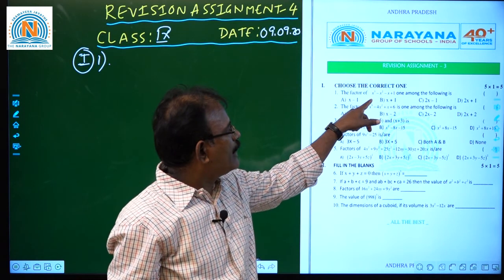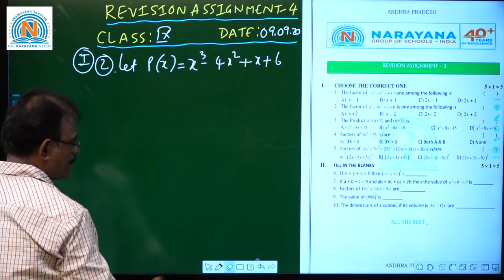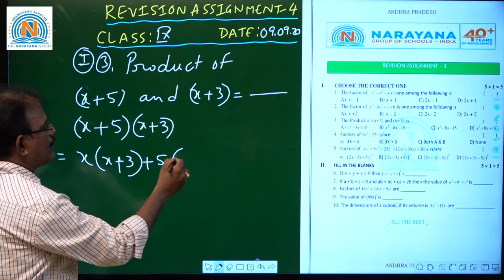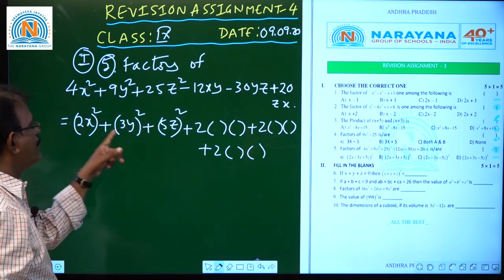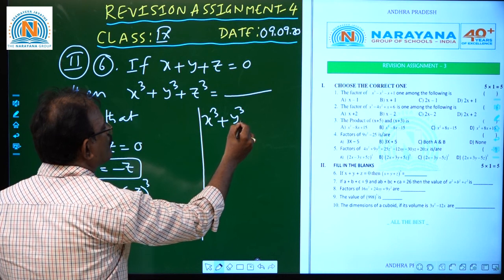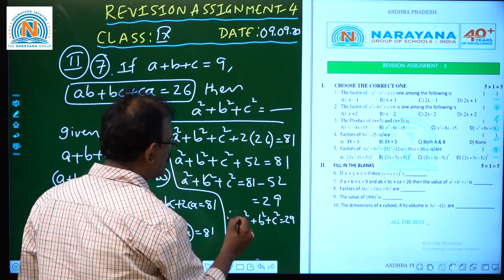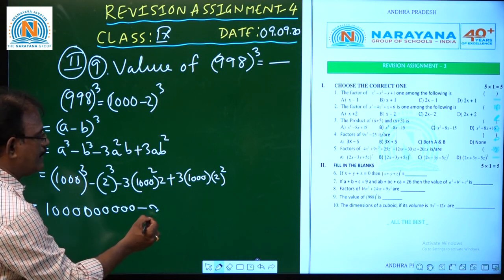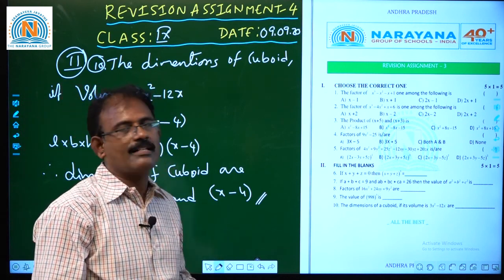02 MATHS CLASS IX 09 09 20